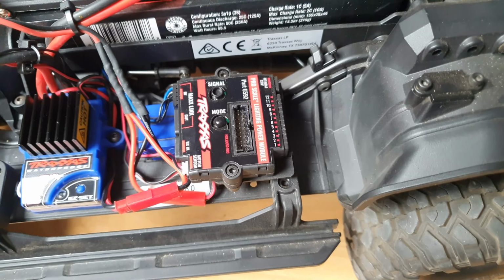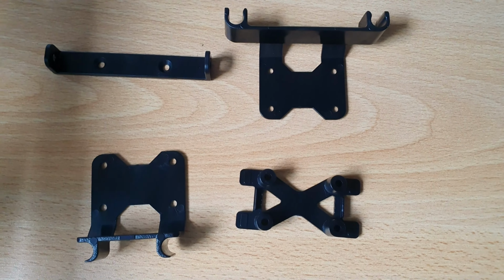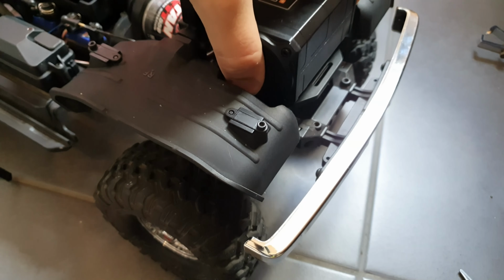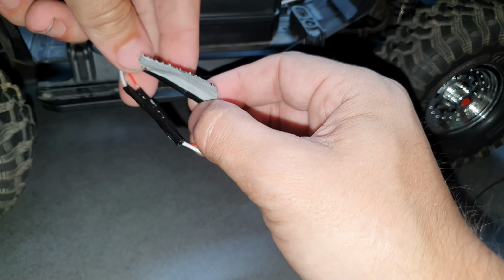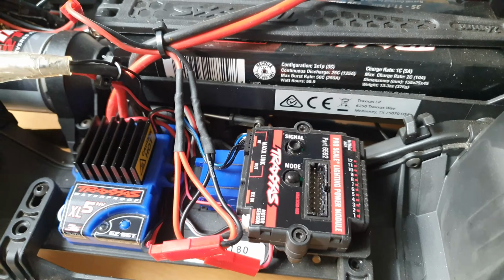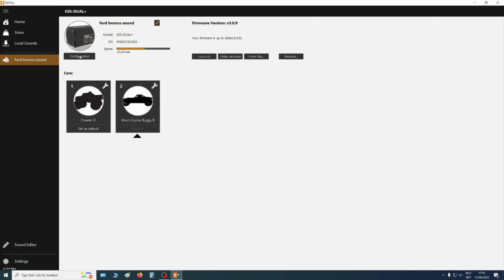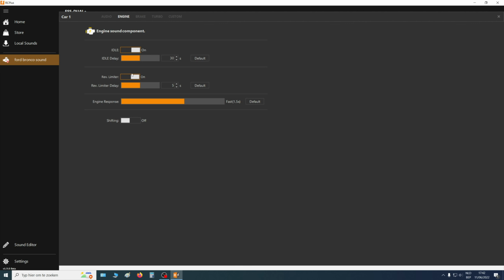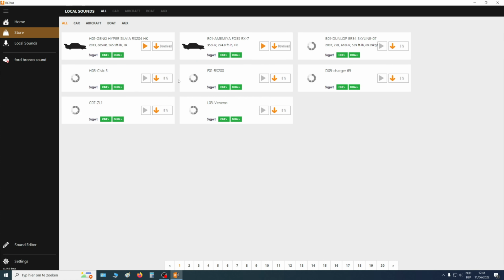Engine Sound install guide in my ford bronco TRX4 from traxxas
Lets give my ford bronco pick up truck from traxxas some col engine sounds
buylink